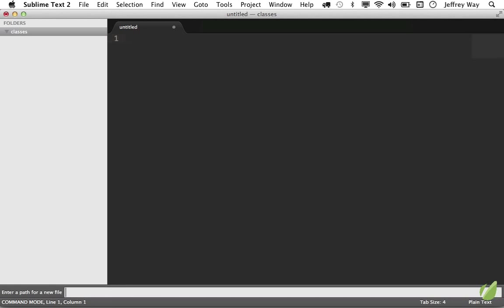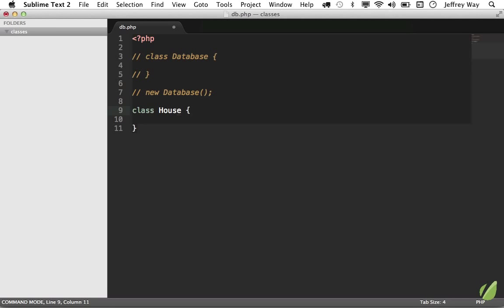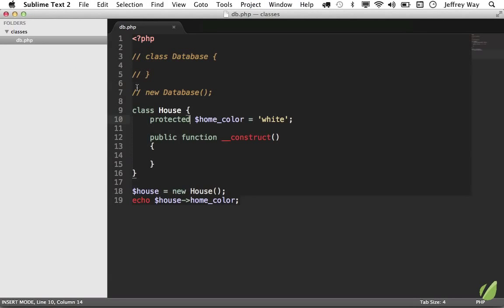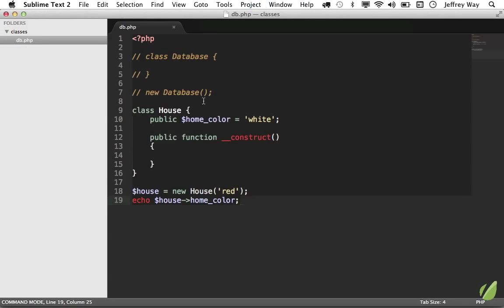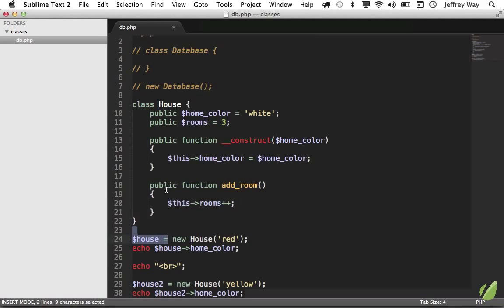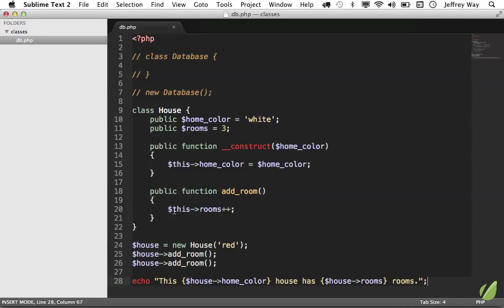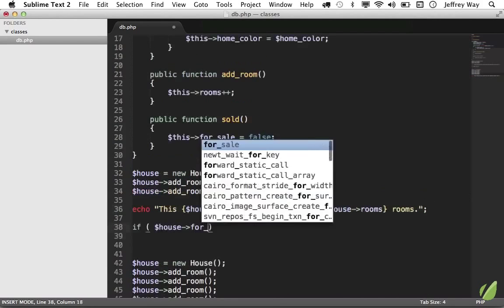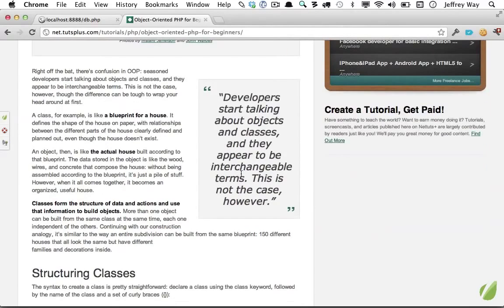42 Classes and Houses YouTube